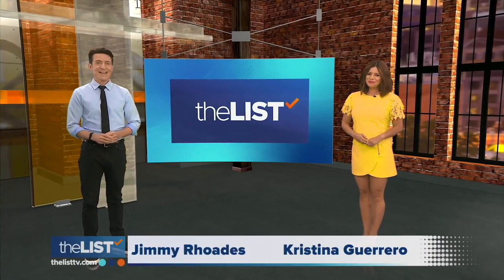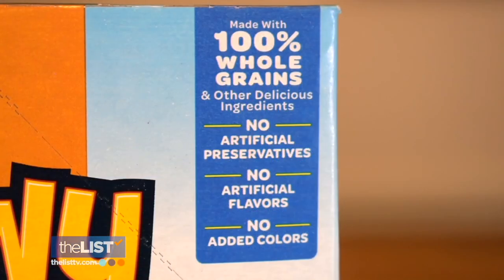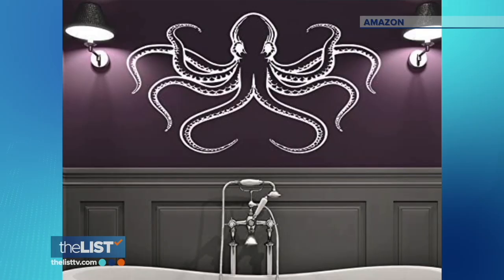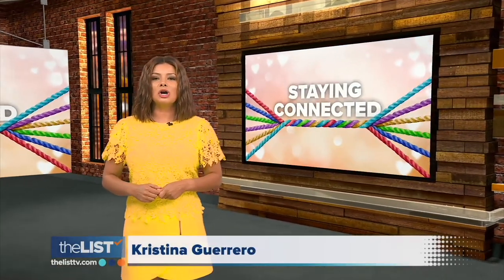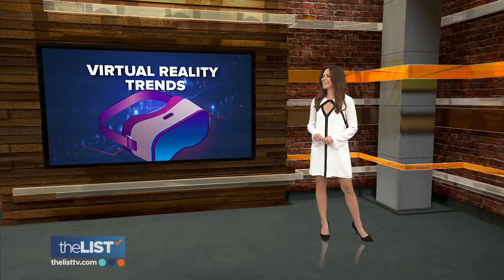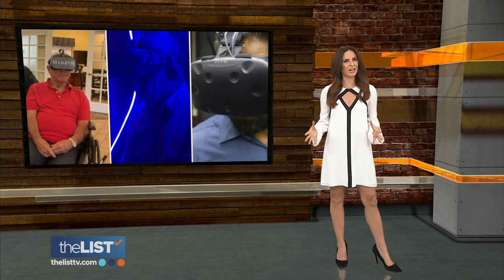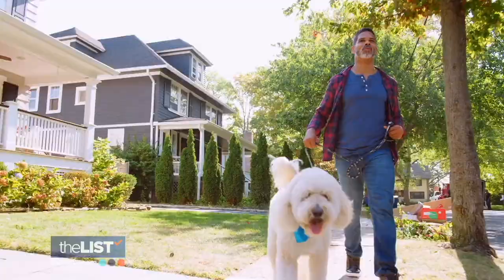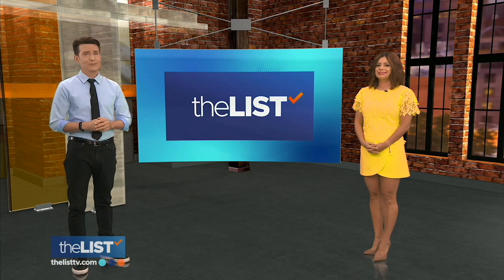Iconic Black Music Movies You NEED To See Tonight | The List TV | VR Trends, Nutrition Labels & More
Some of the most popular music types were created and influenced by Black artists - so we're celebrating African American Music Appreciation Month with movies about some of these legendary artists. We're also looking at the hottest trends in VR, finding out if Americans really know how to read labels and sharing the best most amazing vacation ranches and more!

For more information on anything you saw on today's show - head

Jump
0:00 - Welcome
0:10 - Nutrition Labels & Lies
3:24 - Home Decor Stickers
5:54 - Vacation Ranches
9:02 - Tips To Maintain Healthy Connections
11:24 - VR Trends
14:14 - Black Music Movies
17:45 - Cool A Hot Dog